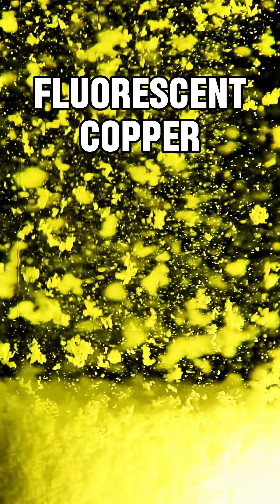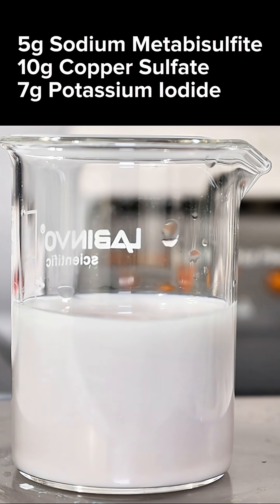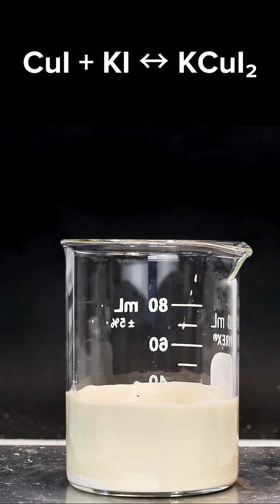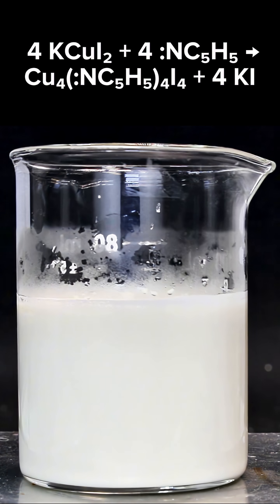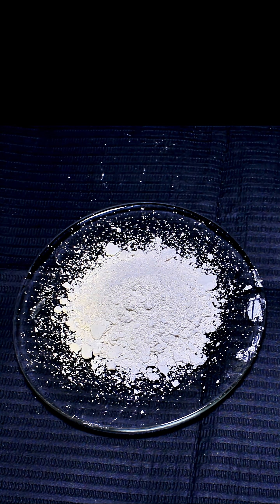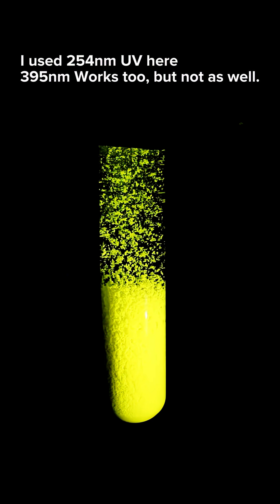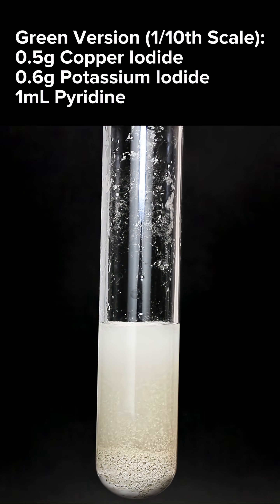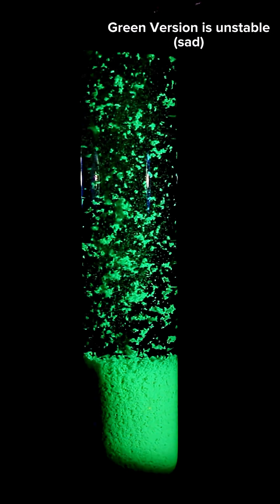Glowing Copper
This is a SUPER condensed version of my synthesis of a few glowing copper compounds. I mostly made this as a sort of quick reference for anyone who would like to try making this compound themselves, but don't want to sit through my full long-form video on the stuff.
NOTE: After doing more reading, I believe that the green complex is a dimer, and it basically looks like a tetrameric "square" of copper and iodine, with two pyridine molecules coordinated to each copper.